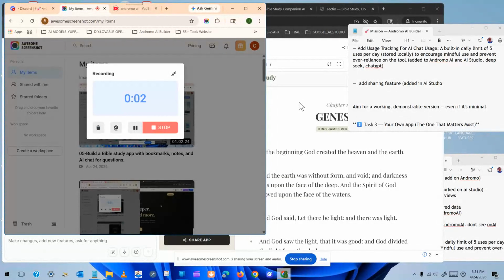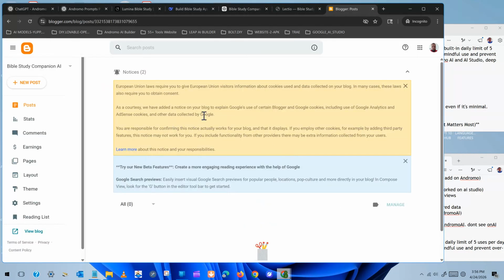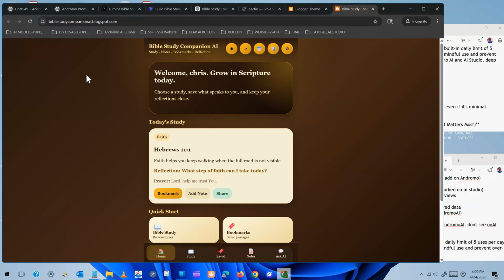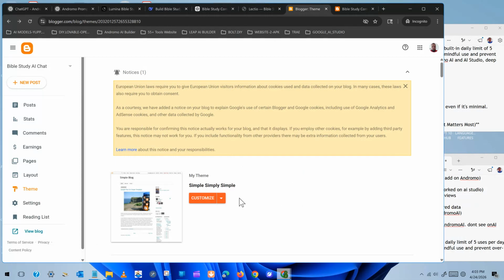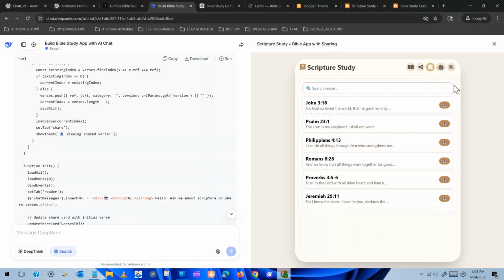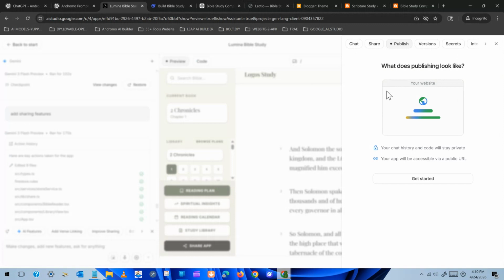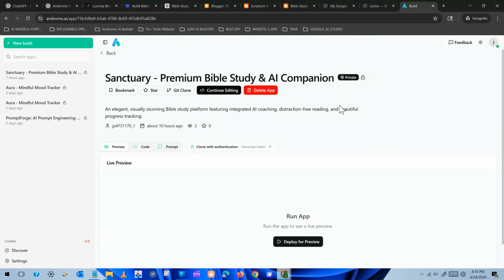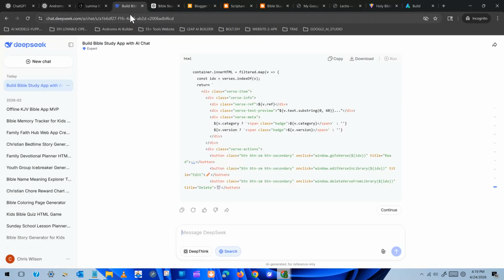06 Build a Bible study app with bookmarks, notes, and AI chat for questions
"Social Share Me" By Like, Tweet or Comment:
Facebook Learn Create Apps Community